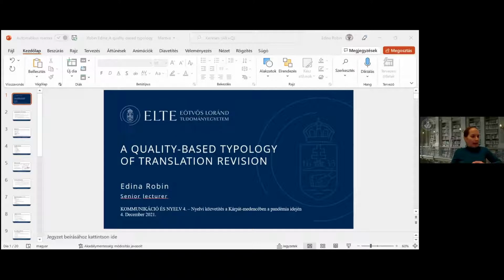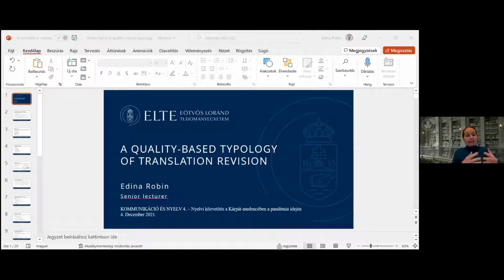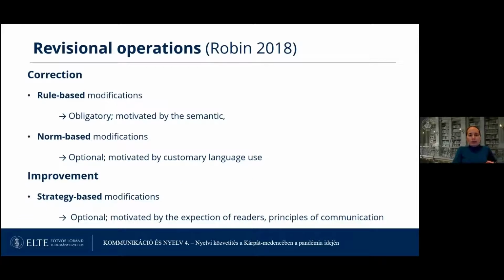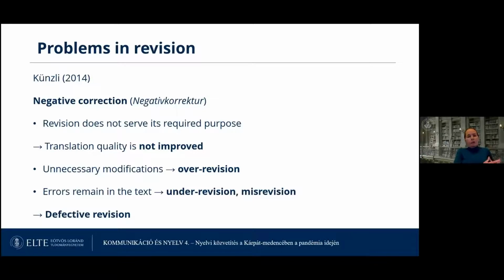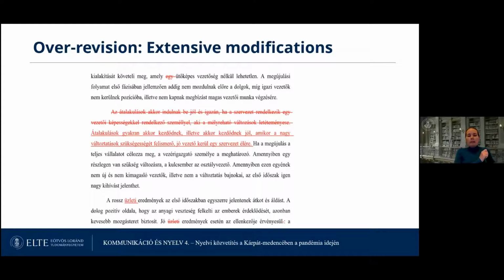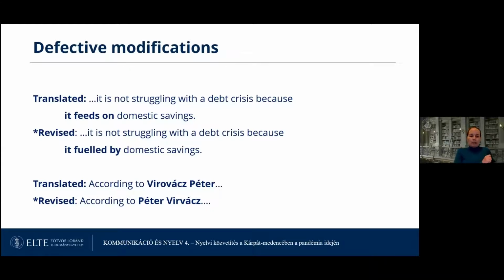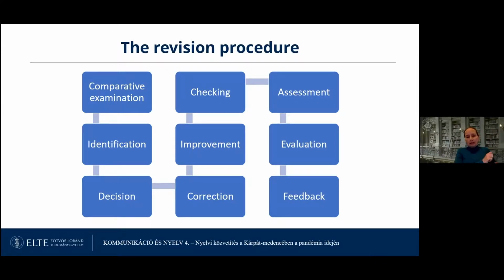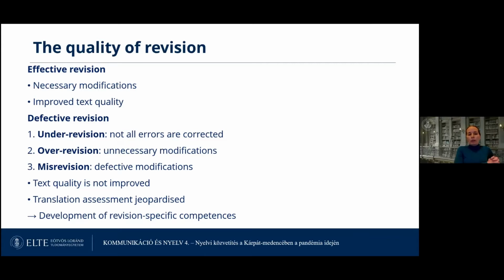Robin Edina - A quality-based tipology of translation revision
Kommunikáció és Nyelv 4. - Nyelvi közvetítés a Kárpát-medencében a pandémia idején

Előadás
Robin Edina (ELTE, Fordító- és Tolmácsképző Tanszék): A quality-based tipology of translation revision